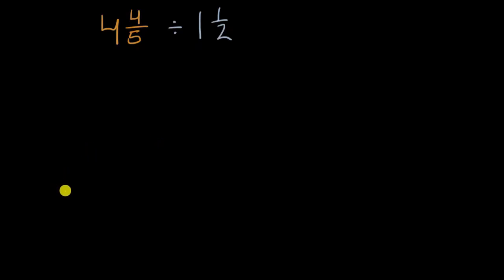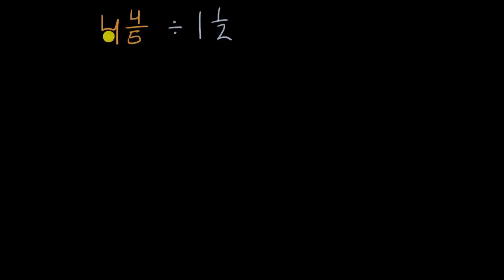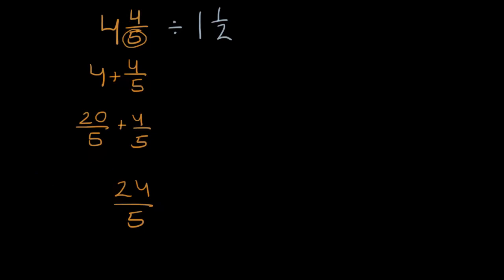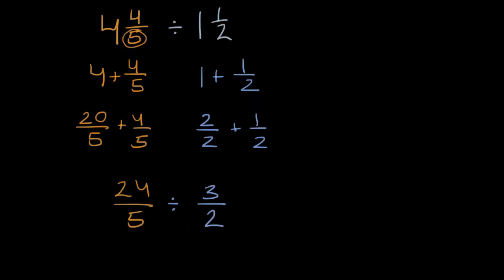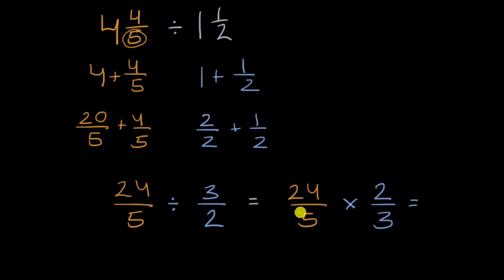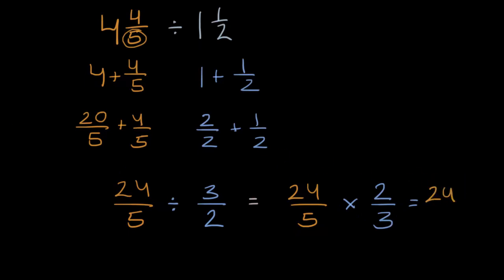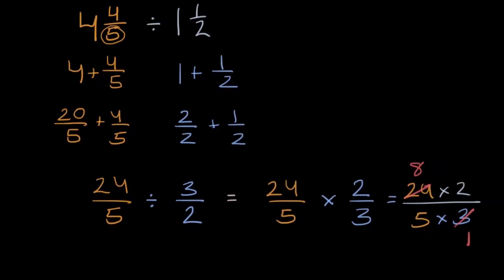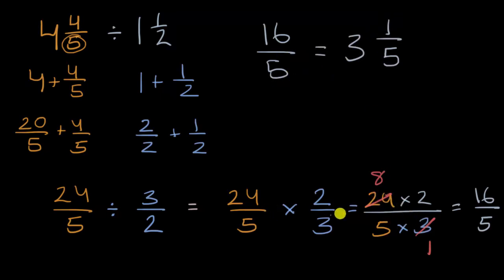Math Grade 6 - Dividing mixed numbers